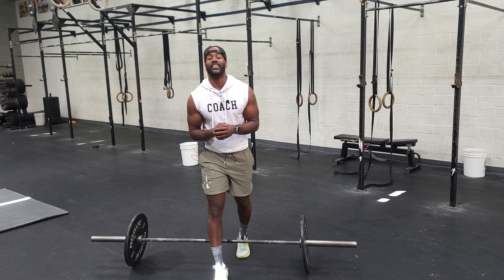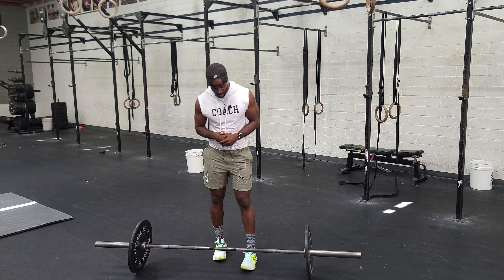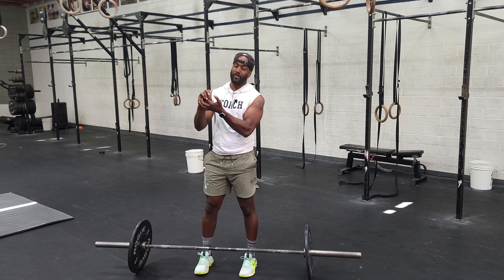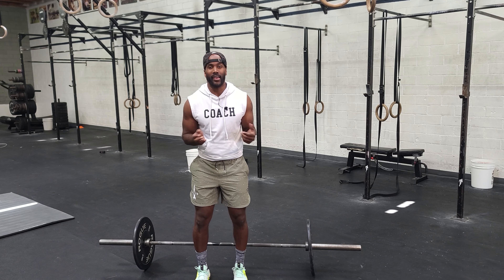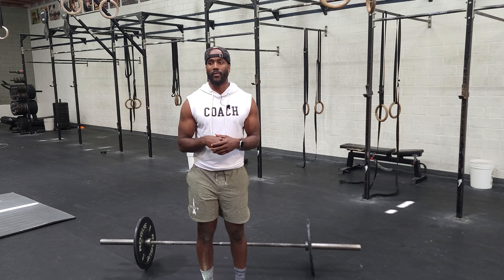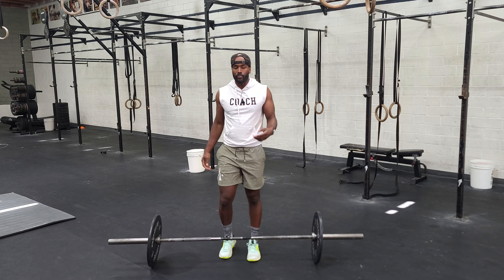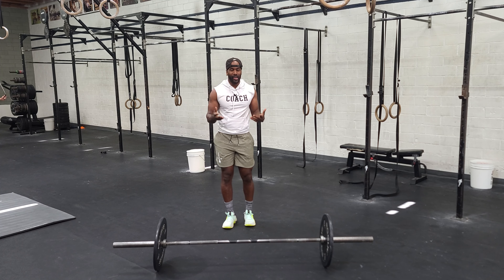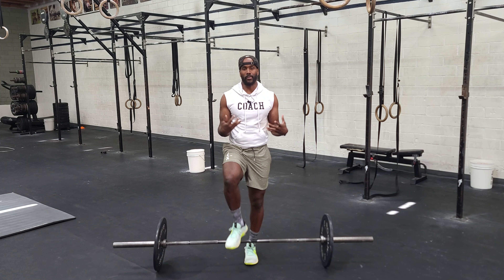Workout of the Day 10/10/2022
STRENTH
15 min to build to a heavy snatch/power snatch

Sample rep scheme
5 @ 40%
3 @ 50%
3 @ 60%
2 @ 70%
2 @ 80%
1 @ 85%
1 @ 90%
1 @ 95%
1 @100%

 CONDITIONING
Open workout 20.1
10 rds for time
8 ground-to-overheads, 95/65
10 bar-facing burpees

*15 min time cap

L1: 45/35
L2: 65/45

FINISHER
accumulate 2 min hanging L sit